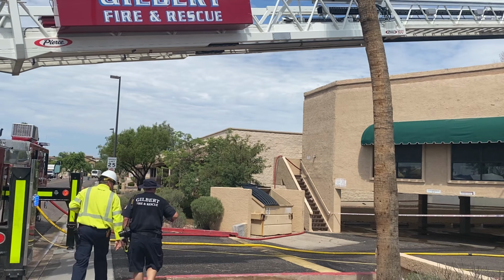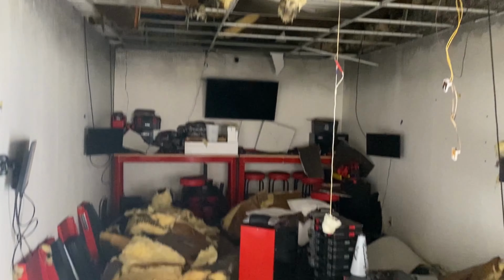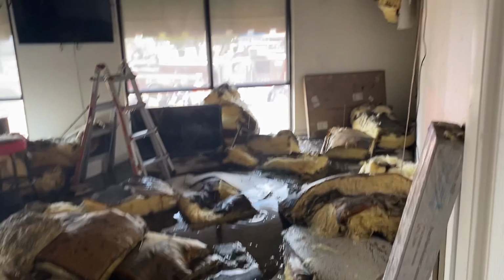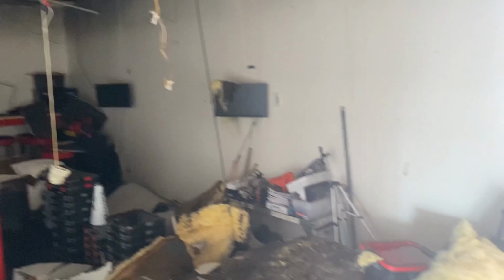EV Raceway - November Location Update 2021 (Post Fire)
Update on the progess of the first of it's kind, STEM Community Makerspace/Fablab and Hands-On Education Center in Downtown Gilbert, Arizona.